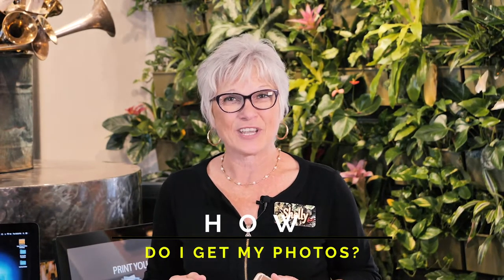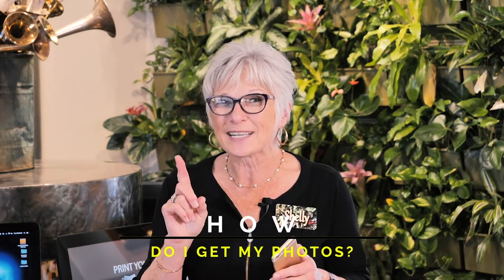Simple Photo Print Album, Brag Book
Stan and I just became grandparents — for the first time!  We are so excited.  People want to see pictures of our new grandson, and we are proud to show them off!  We just put together a Brag Book.
Anyone can do this. It’s simple and inexpensive. Do you want to.